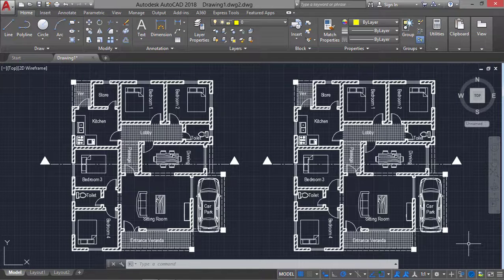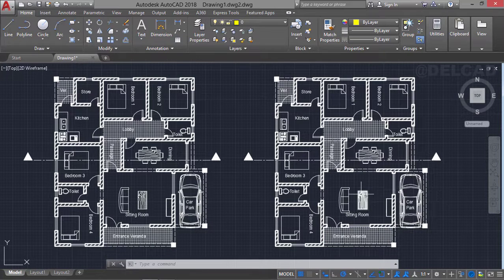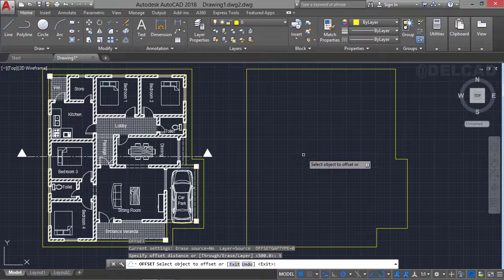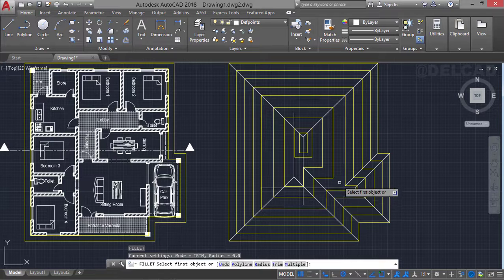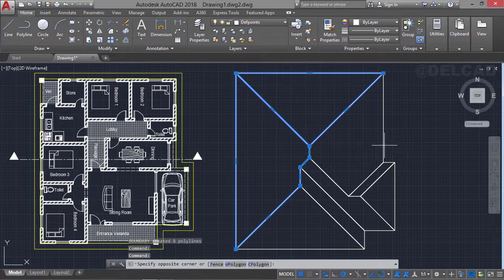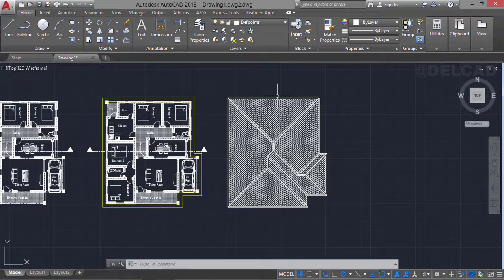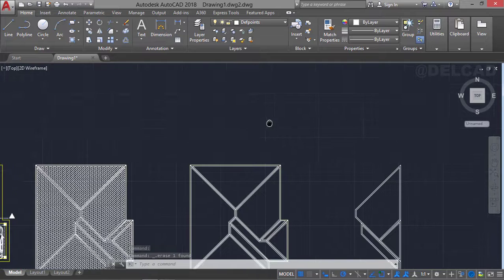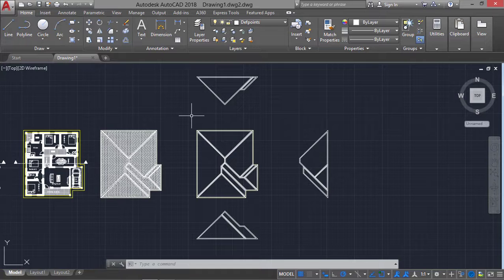How to Draw Roof Plan and Elevation in AutoCAD (Easiest Method)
This video provides and explain in details the most easiest approach or pattern of drawing a hiped  or sloping roof using AutoCAD. It is also a perfect guide for beginners having challenges with using AutoCAD to produce drawings in general.